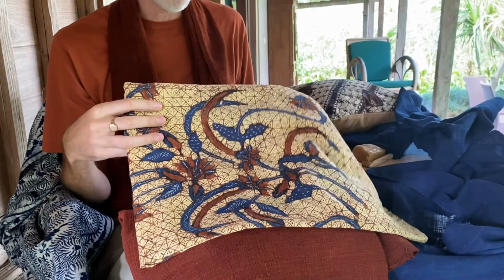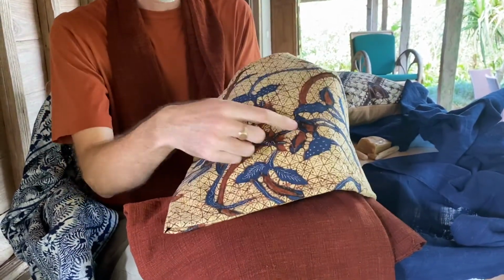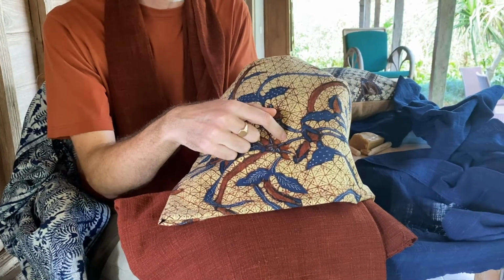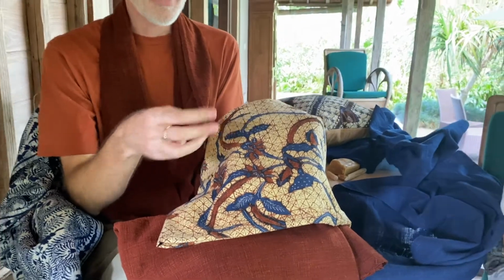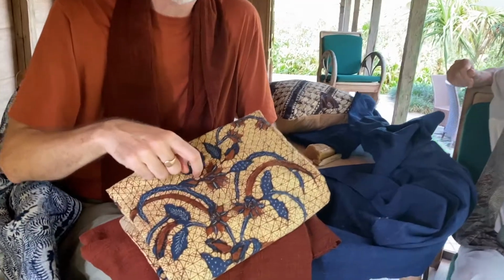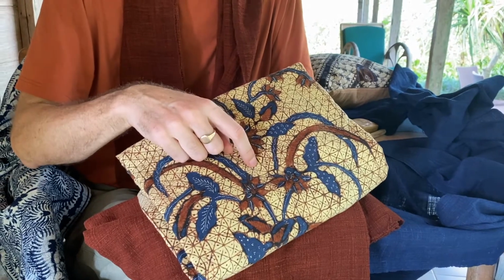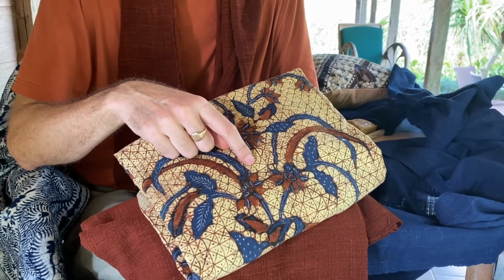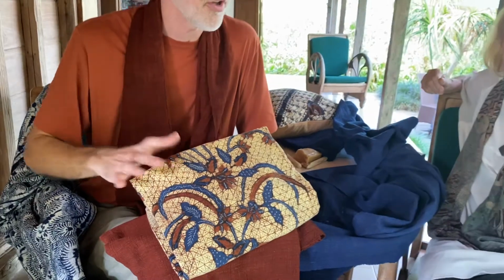William and Jean discuss chain of custody for dye plants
At the heart of Threads of Life work, knowing where every part of the textile comes from is vital, including the dyes. Listen in as William and Jean talk about three different natural dyes and the stories from the communities that manage these natural resources. The dyes include indigo, Ceriops tagal and Maclura cochinchinensis.

Central to Threads of Life’s work with over 1000 weavers on 12 islands across Indonesia has been 15 years of field research studying, documenting, testing, and teaching the archipelago’s natural dye traditions. We are now bringing this experience to an international audience by teaching one- and two-week small-group workshops on fiber arts with natural dyes at our natural dye studio and botanical garden in Ubud, Bali.